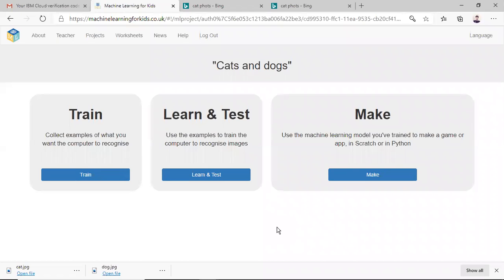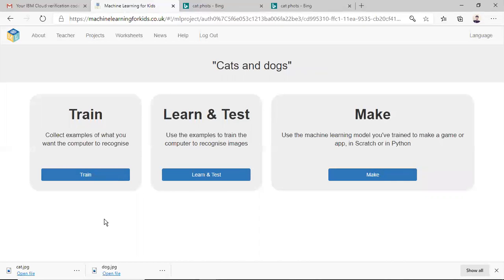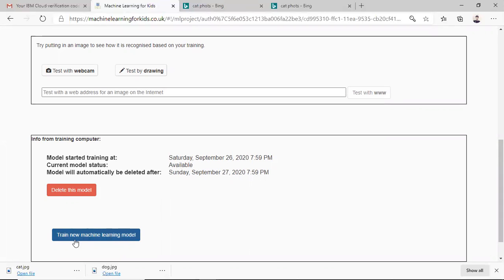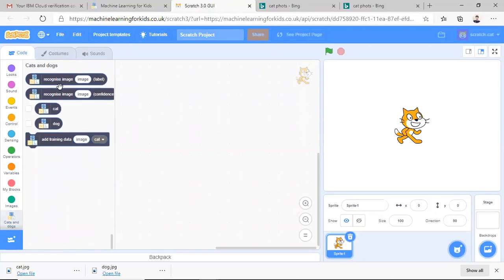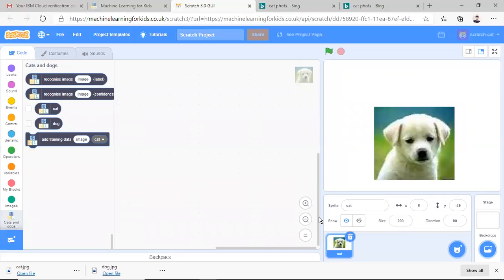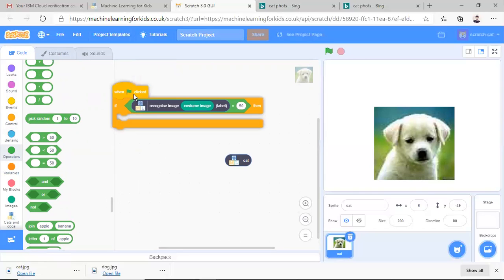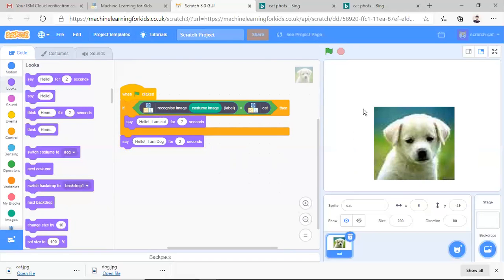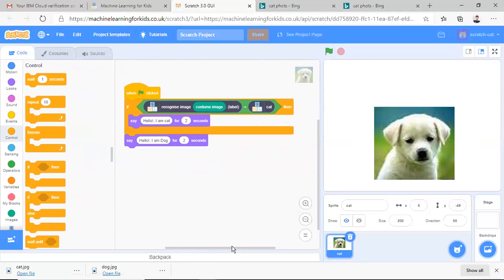Machine Learning for kids | Image Classification example | Cat or Dog | by Govind Bajpai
is a very powerful platform to teach kids machine learning.